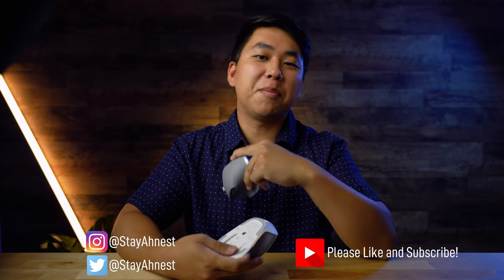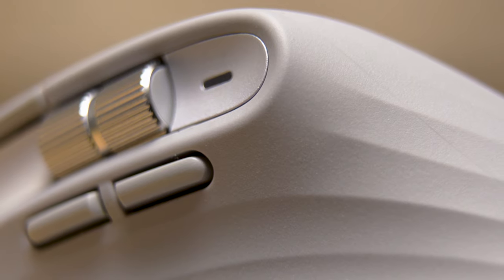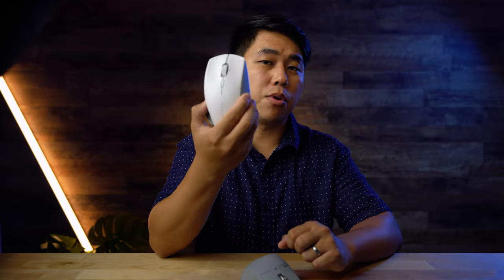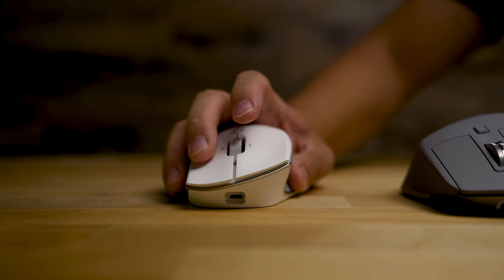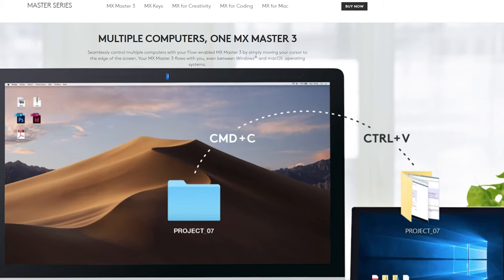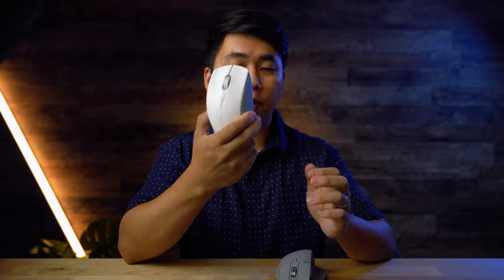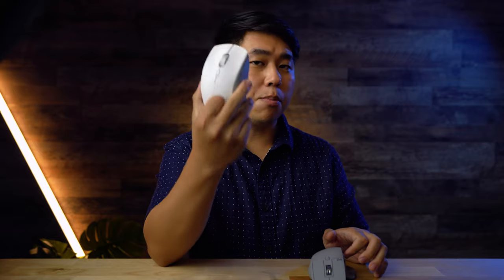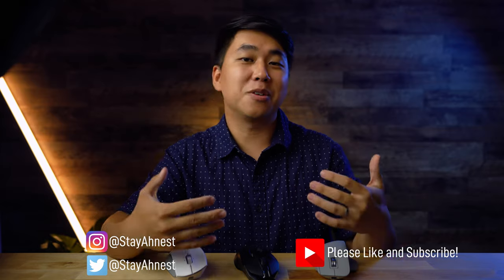The Best Ergonomic Mouse? Razer Pro Click VS Logitech MX Master 3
What's up Ahntourage? Today we're looking at the new Razer Pro Click, which is Razer's attempt to compete in the home office ergonomic setup space. They co-designed this with Human Scale. At $100, how does it compare to the well received Logitech MX Master 3? I put them head to head in this review and there is one clear winner. Let's get Ahnest!

Links to all items below - please use my links when you do your Amazon shopping! I get a tiny cut, which supports this channel and it costs you nothing!

Logitech MX Master 3
Logitech MX Master 2S
Logitech G900
Logitech G903

You all are the best and I appreciate all your support!

My Gear:
Sony 55mm Lens (Gray Market; cheaper)